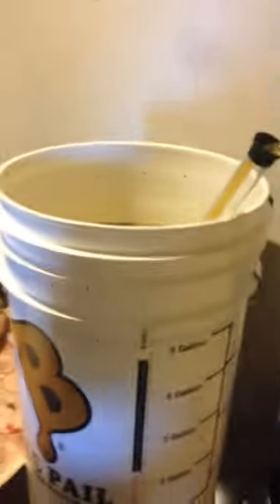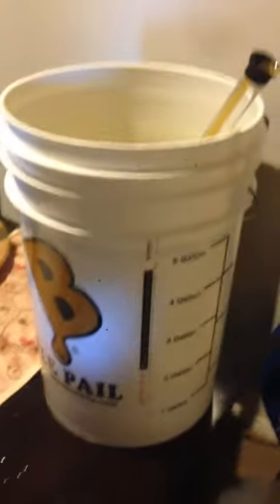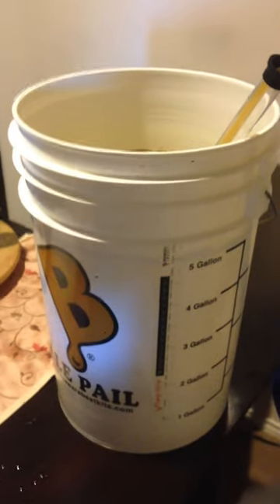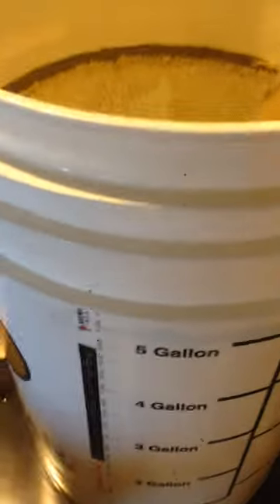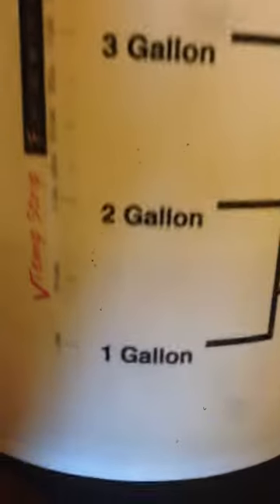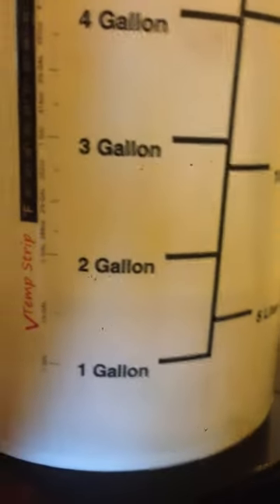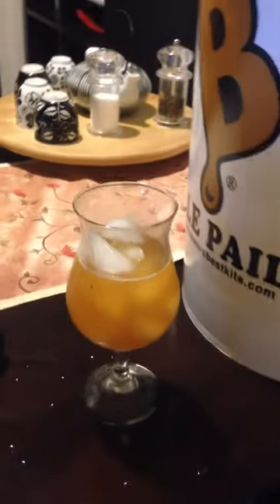How to Transfer Beer to Carboy for conditioning | Home Brew Project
How to Transfer Beer to Carboy for conditioning . This video shows how Home Brew beer transfer to Secondary Fermentation. Transferring Home brew beer   to Carboy for conditioning. I usually do secondary fermentation for clarity and to mature my beer 2 week after the initial primary phase . This is little video clip of transferring beer from primary fermentation Bucket to glass Carboy . Cheers peep and enjoy beer

▼ ▽ JUST FOUND NEPALI BREWBOY CHANNEL? WATCH THESE.

▼ ▽ FIND NEPALI BREWBOY ELSEWHERE...

▼ ▽ MY YOUTUBE GADJET

GO PRO HERO BLACK
DJI OSMO
CONON G7X MARKII

▼ ▽ MORE ABOUT  NEPALI BREWBOY CHANNEL